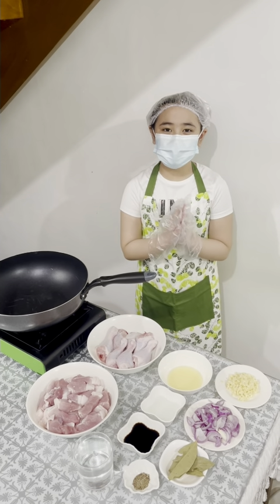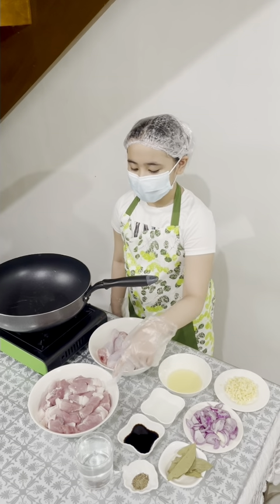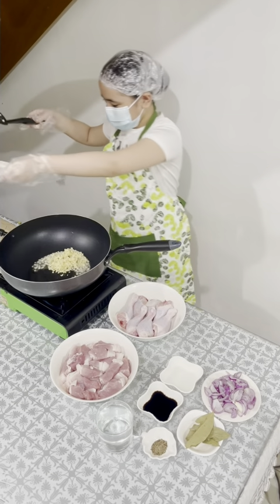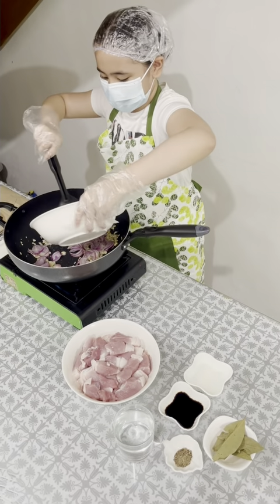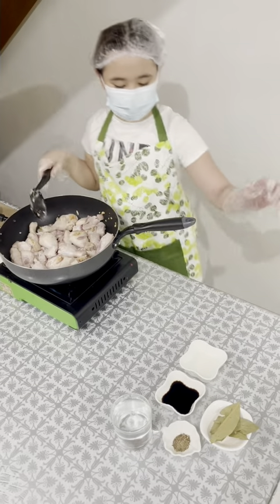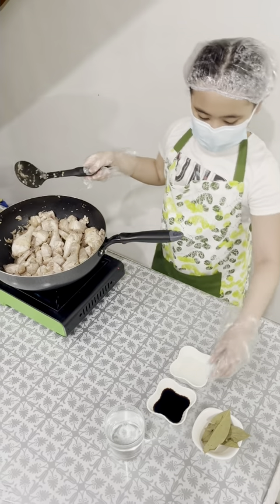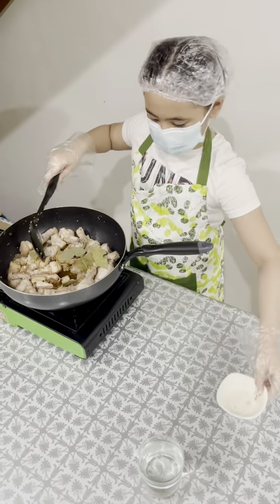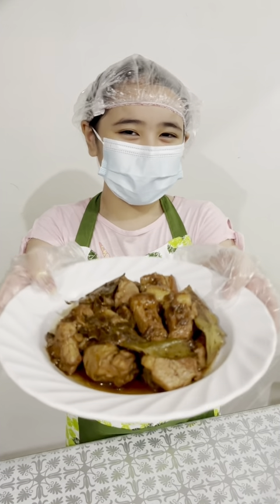Jaznine’s Chicken and Pork Adobo